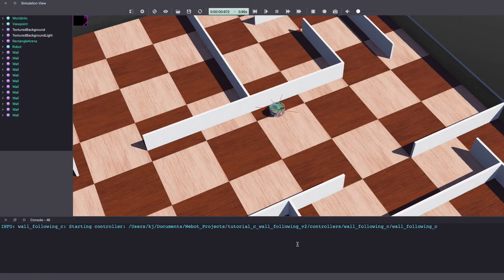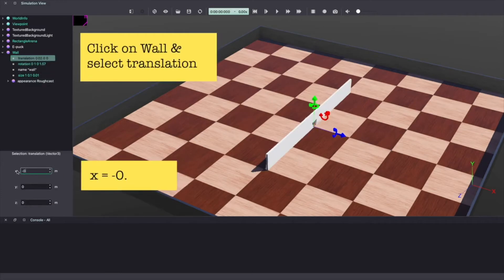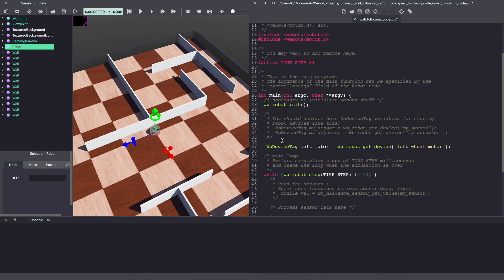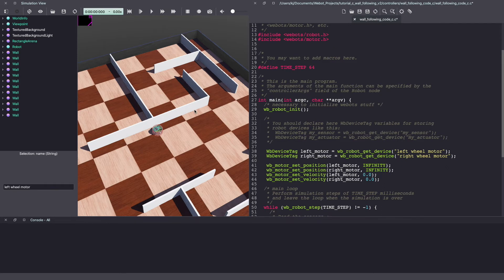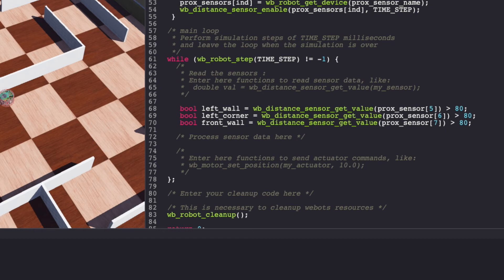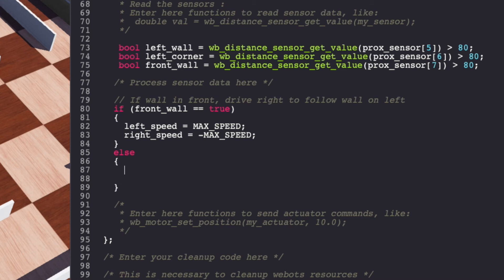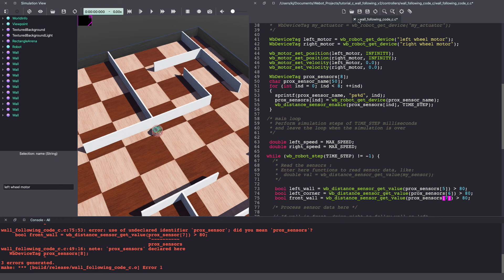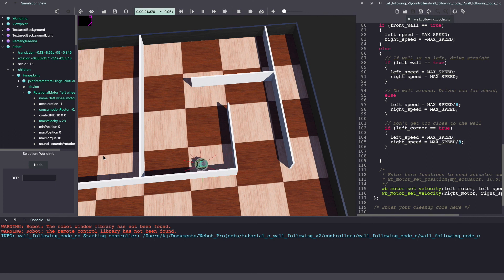Wall follower webots C // Webots Tutorial project wall following e-puck in C // Kajal Gada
We will build a wall following robot in Webots and write the webots controller code in C. This will combine all the learnings from our previous webots tutorial videos.

This maze solving project makes use of epuck which is also a differential drive robot.

TIMINGS

0:00 Intro
0:54 Webots setup
1:46 Build the maze
3:19 Controller code structure
4:39 Webots controller code in C
10:54 Wall following logic
11:47 Wall follower code in C
16:24 Run webots simulation
17:10 Wall follower edge case

USEFUL RESOURCES

🍋  Clubhouse: @kajalgada

🍋  Camera: YI 4K Action and Sports Camera
🍋  Camera: iPhone XS
🍋  Tripod: Ravelli APLT6M 72" Light Weight Aluminum Tripod
🍋  Lights: Neewer Ring Light Kit
🍋  Mic: SoLID Lavalier Lapel Microphone
🍋  Recording: Voice Memo App on iPhone or Mac
🍋  Screen recording on MacOS: quickTime Player
🍋  Screen recording on Ubuntu:
🍋  Editing Software: Final Cut Pro X